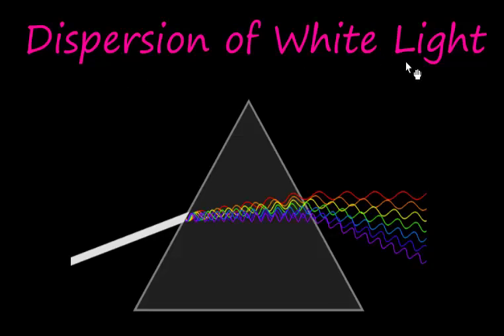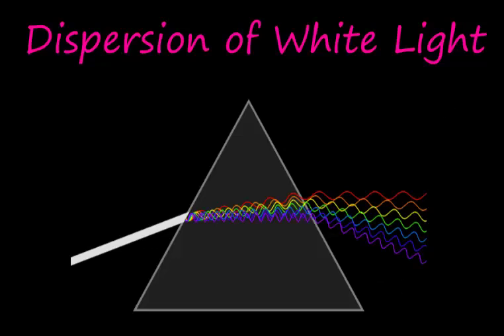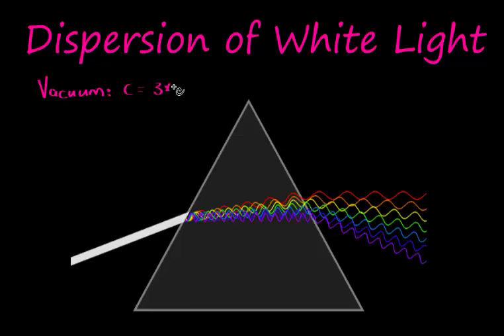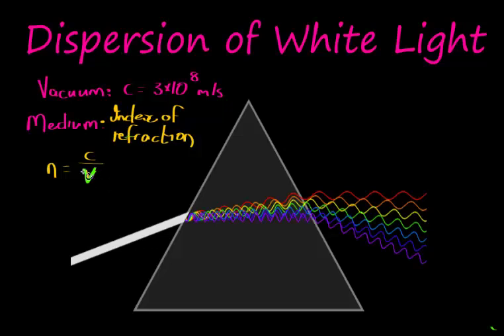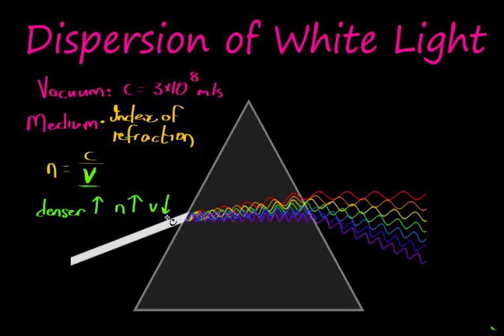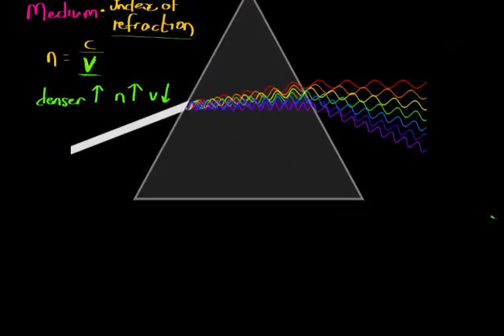Dispersion of White Light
Why does white light separate into the colour spectrum when shone through a triangular prism?